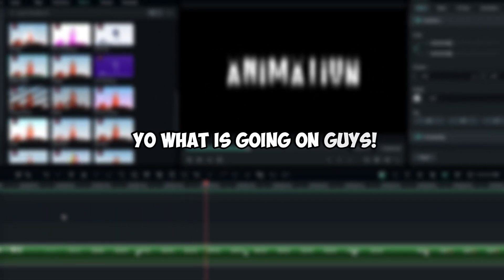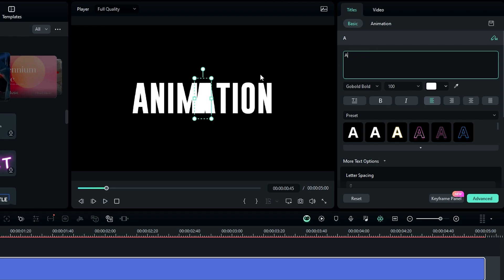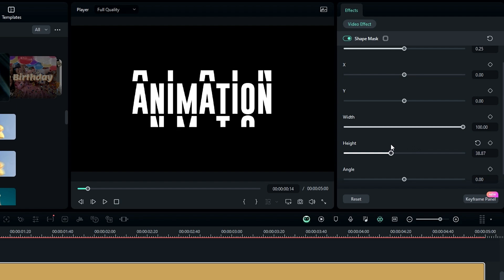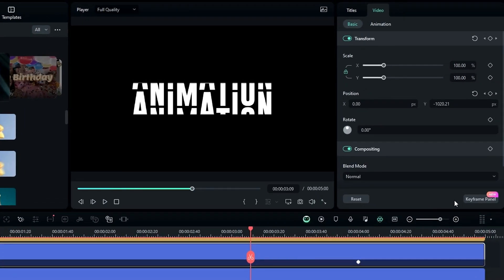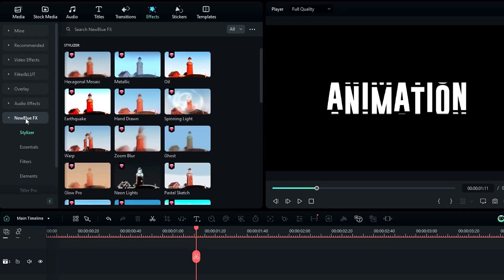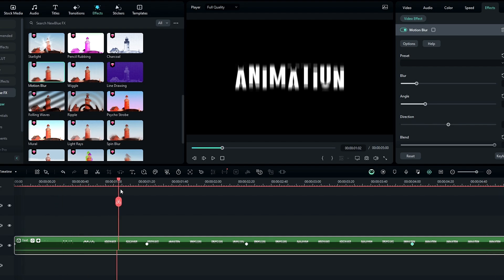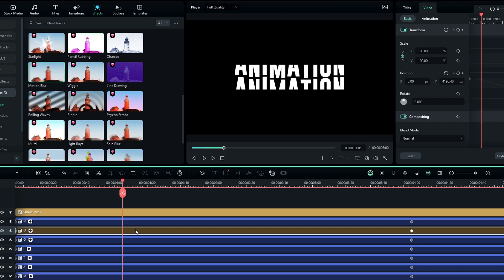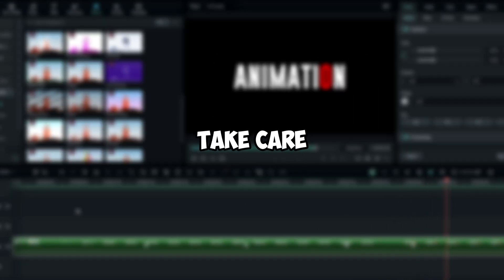Filmora 13 | Rolling Text Animation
Yo Guys Welcome Back to Creative Graphicz! And In this video I create the Very Simple Rolling Text Animation in Filmora 13. 😄

💠Video Include:
Filmora 13 tutorial
Rolling Text Animation
Text Animation
Filmora Text Animation
filmora 13